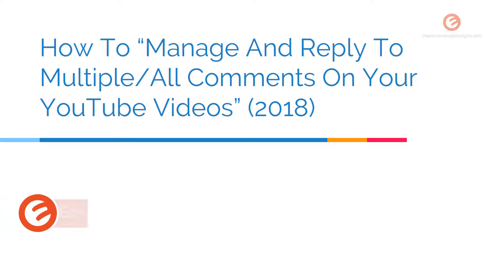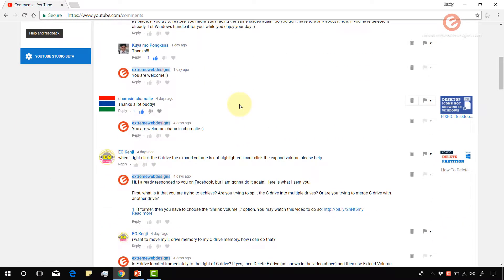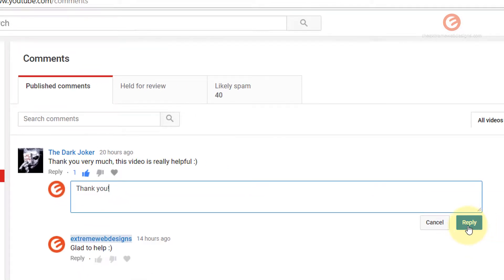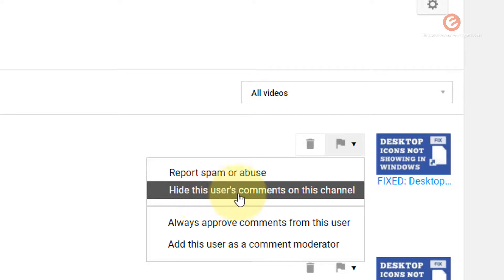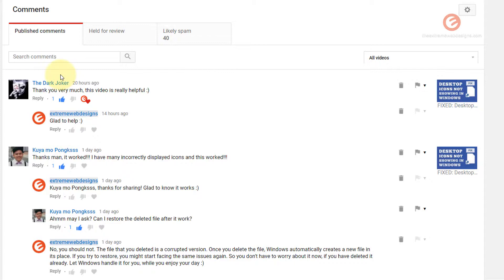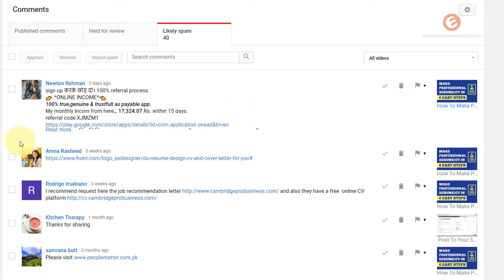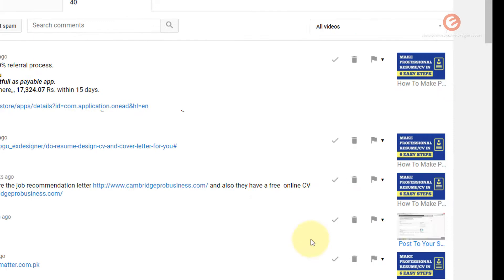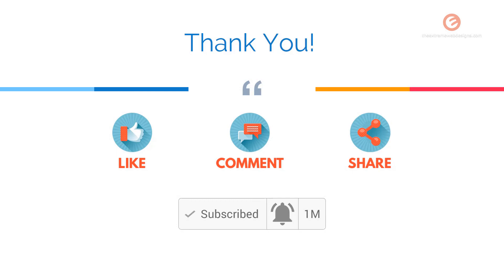How To Manage And Reply To Multiple Comments On Your YouTube Videos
Are you wondering how to manage and reply to multiple comments on your YouTube videos? In this video, we will cover the following topics:
● How to access the page that consists of all comments posted on all your YouTube videos
● How to show more comments in addition to the ones already displayed by default
● How to reply to comments
● How to delete a comment
● How to report a comment for spam
● How to hide a user's comment on your YouTube channel
● How to always approve comments from a specific user
● How to add a user as a moderator
● How to show comments that contain a specific word, by searching for that word
● How to access the section that contains the comments that are held for review
● How to access the section that contains the comments that are considered likely to be spam
● How to Approve, Remove and Report (as spam) a single comment or multiple comments at the same time
● How to filter comments per video

So by the end of this video, you will learn how to very effectively manage the comments on all of your videos and thus, increase your productivity!

EWD warrants that the content in this video is provided on an "as is" basis with no express or implied warranties whatsoever.
specified.